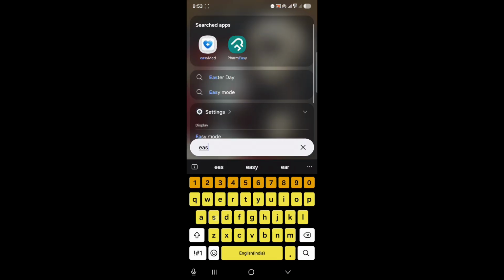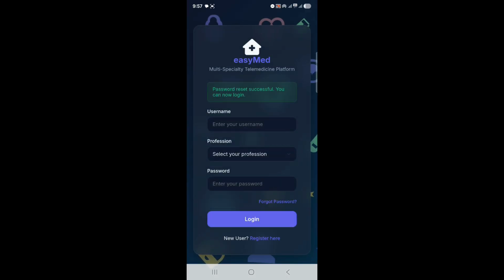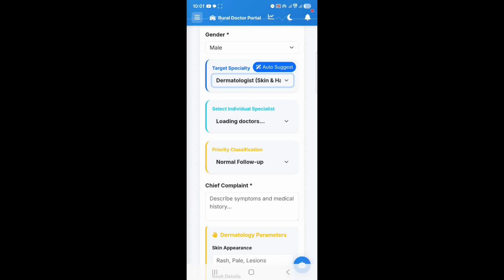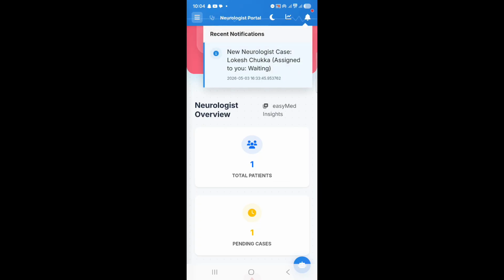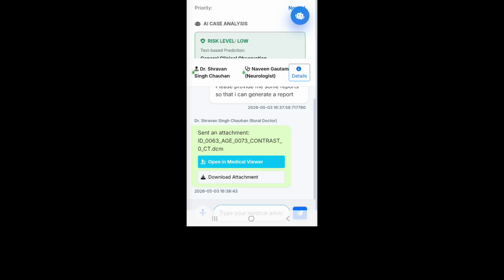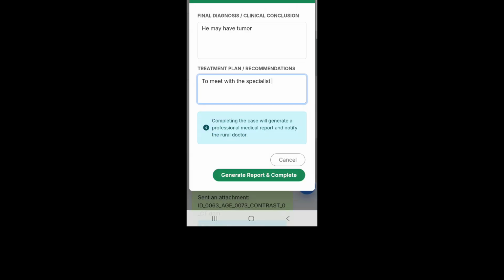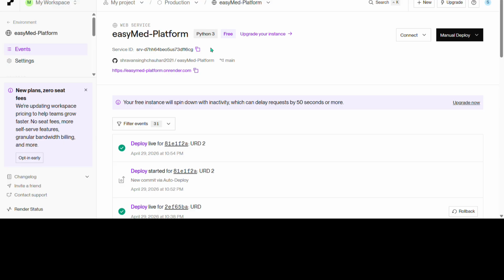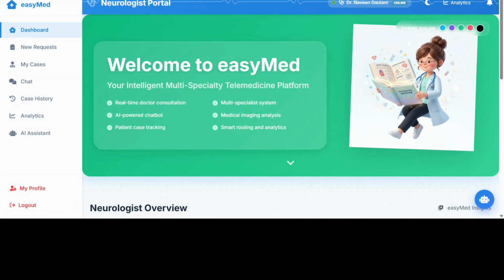Successfully deployed my first application on playstore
I have successfully deployed my first application on playstore